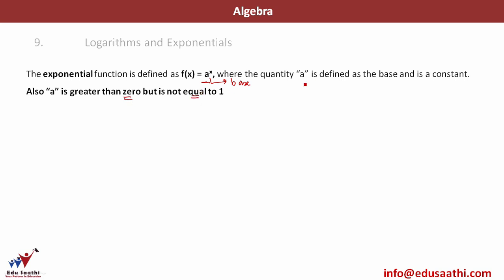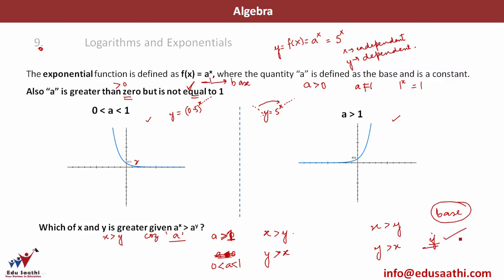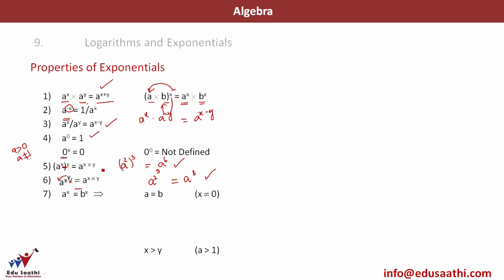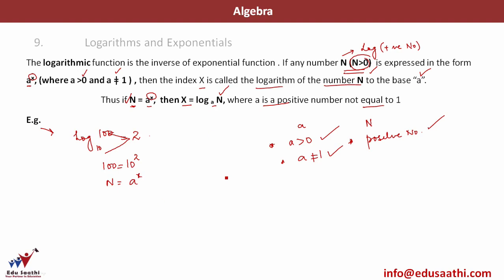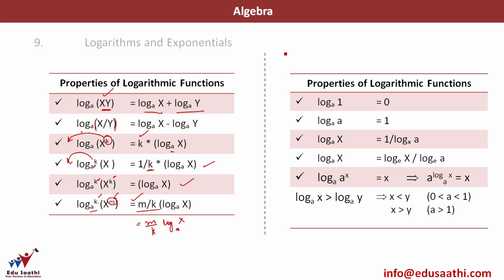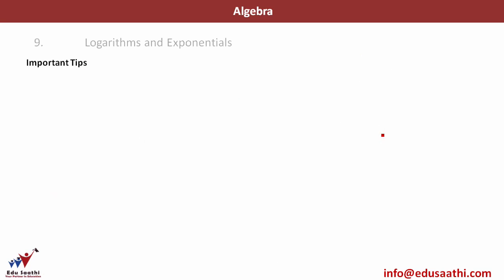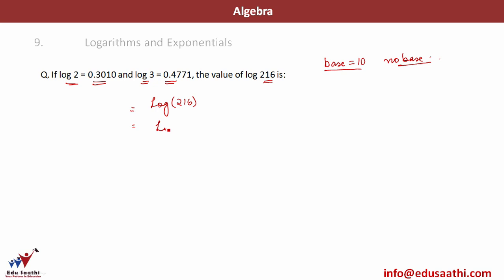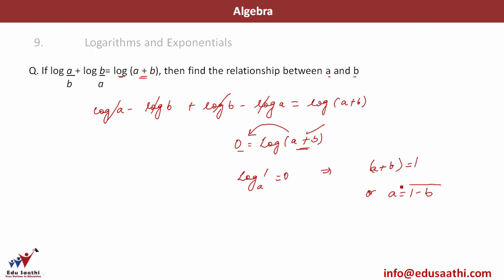Quantitative Aptitude: Algebra-7 ( Exponentials & Logarithms ) Part 1 of 2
A very easy topic if you see this video fully. A scary topic for the uninitiated though a scoring one. After watching this video you will not be afraid of this topic anymore and will solve the related questions confidently.